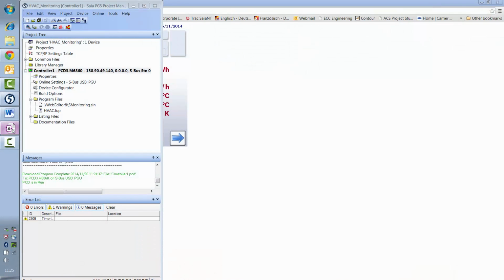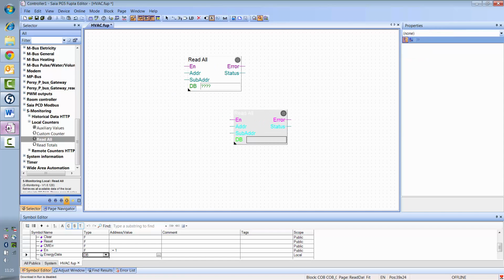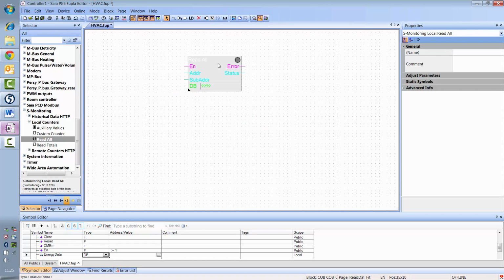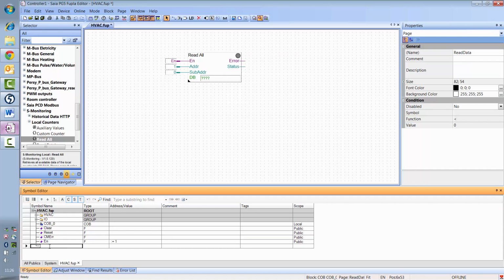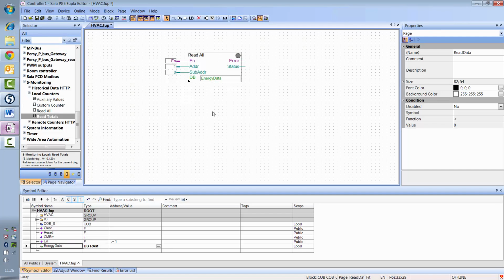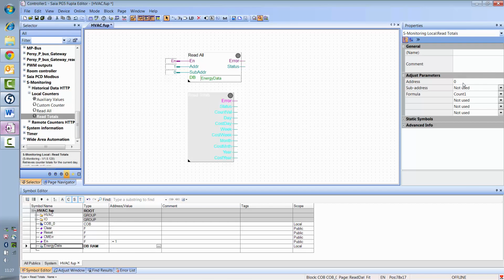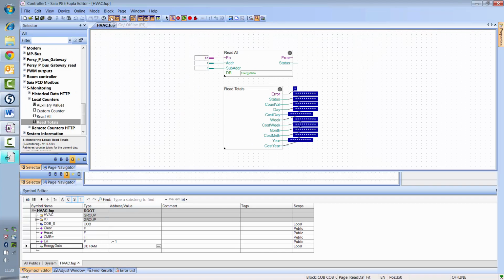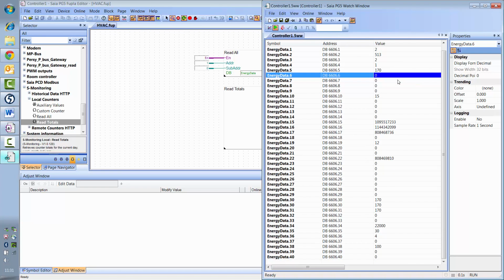Integration custom counter [2/6]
Tutorial videos on the subject of energy data acquisition with Saia PCD controllers.